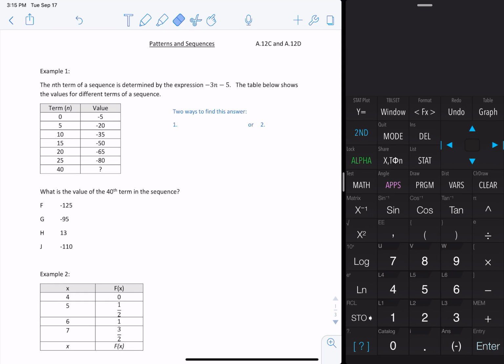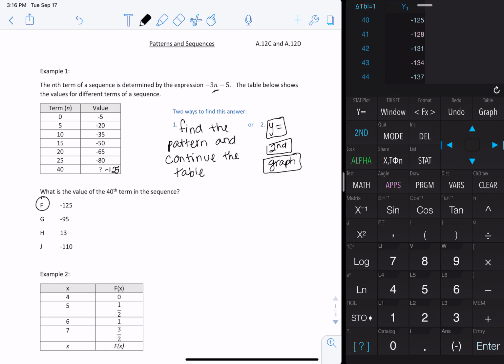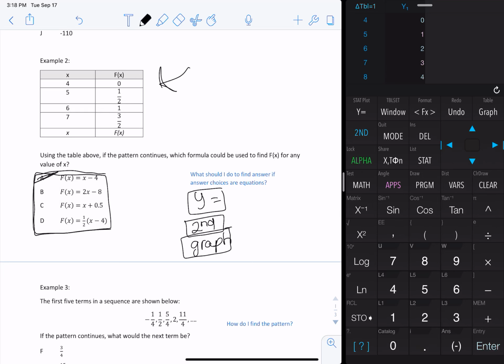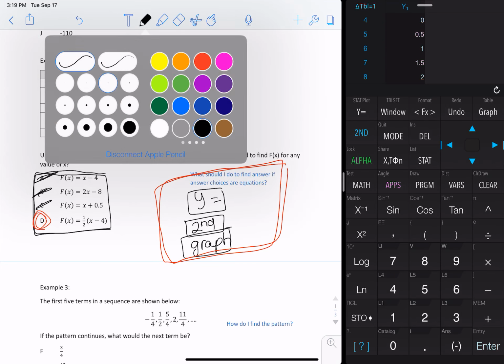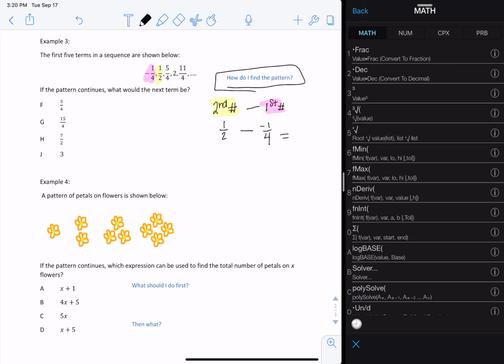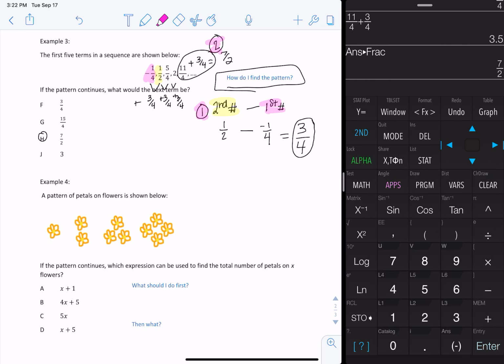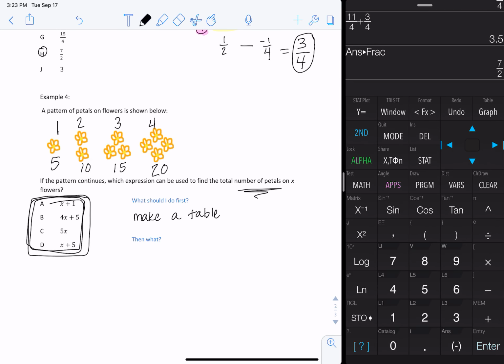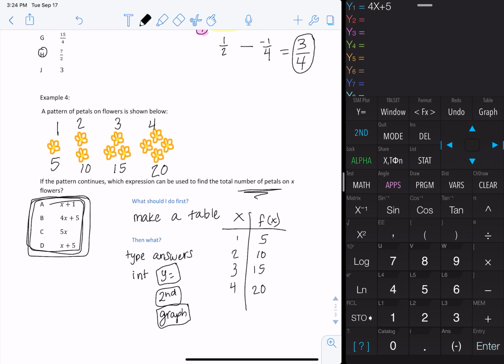Patterns and Sequences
TEKS A.12(C) AND A.12(D)